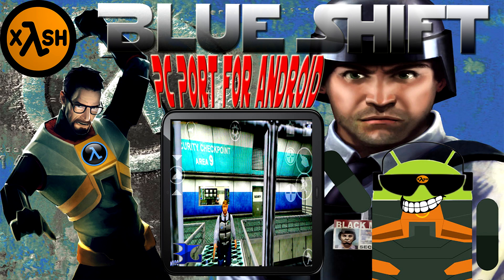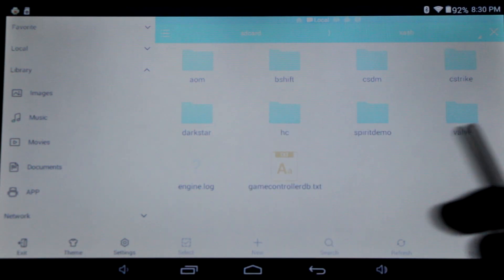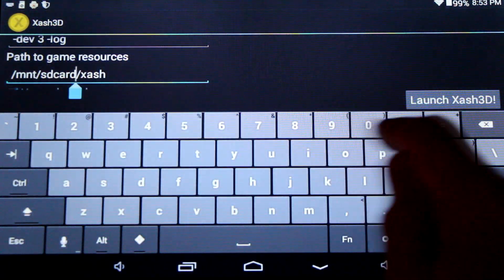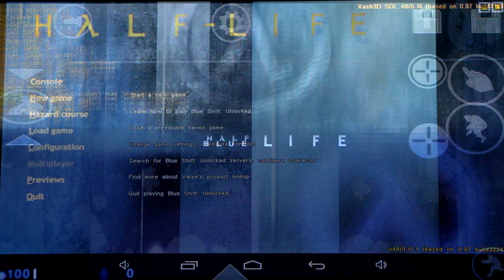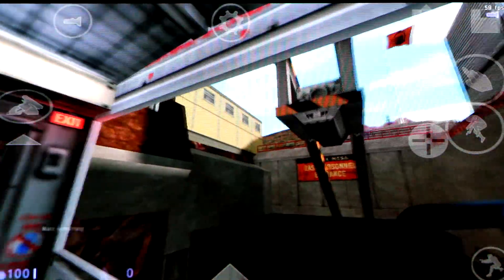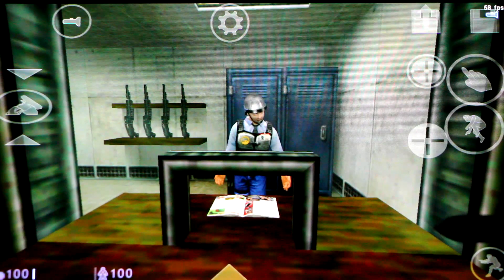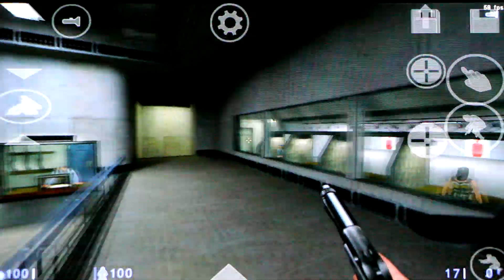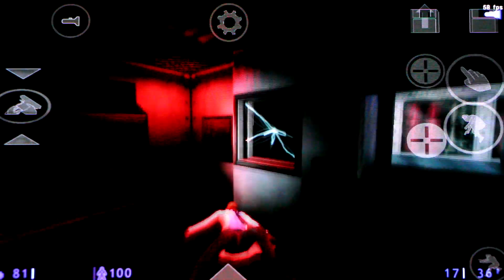How to play Blue Shift on Android with Xash3D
Today We'll learn how to play the PC game Blue Shift on Android with Xash3D. Half Life: Blue Shift is now fully playable on android with its own app for Xash3D developer a1batross.

Device used in this video:
Note 2 with CM11 Kitkat(Quad-Core @ 1.6GHz, 2GB RAM)

How to install and play Half Life: Blue Shift on android:

1) Download or copy the valve and bshift folders onto your android device inside another folder called "xash" located @ /sdcard/xash/
Note: You can change the default data location by modifying the "path to game resources:" line in the main menu of the Xash3D app.

2)a) Install the Xash3D FWGS app from the Play Store(new)

2)b) Install the bslauncher app from the Play Store(new)

Troubleshooting:

What's the path to my SDcard?:
The location will vary depending on the device, if you put it onto an sdcard it might look like this /storage/sdcard1/xash. Use the below file explorer to find the directory you put the data into and then add that into the Xash3D apps menu.